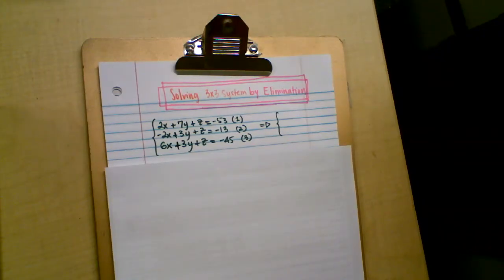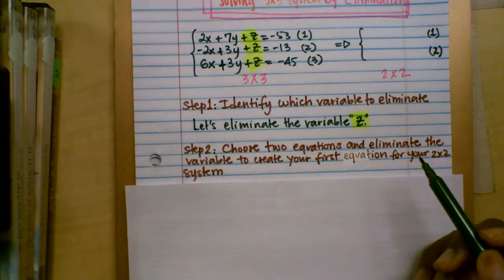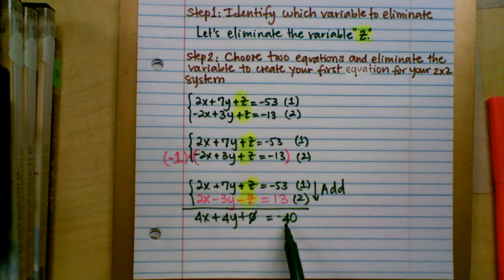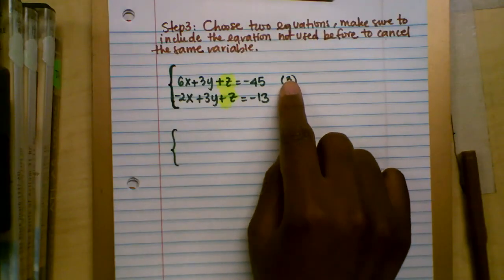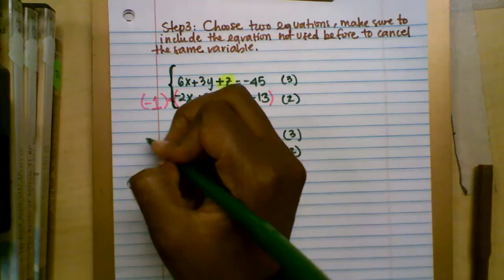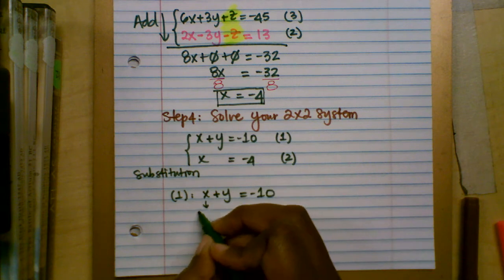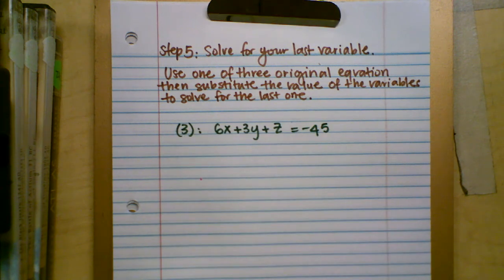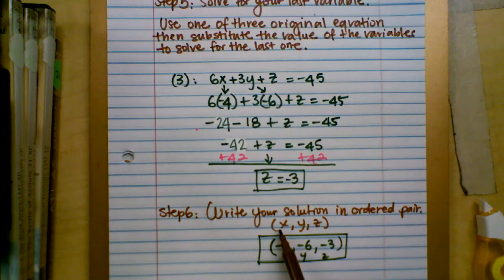Solving 3x3 Systems by Elimination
Hi Everyone,

In this video, I am showing you how to solve a 3x3 Systems by using Elimination.